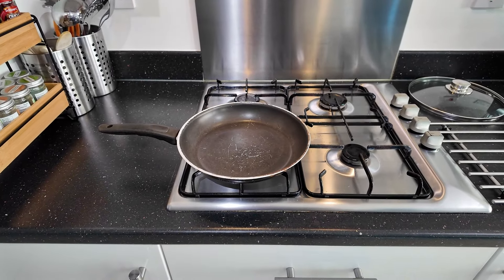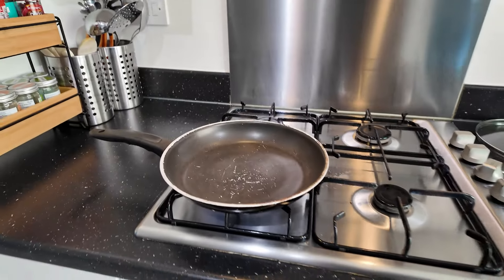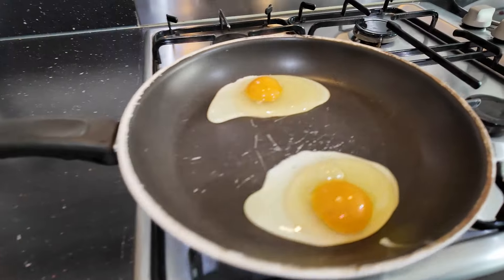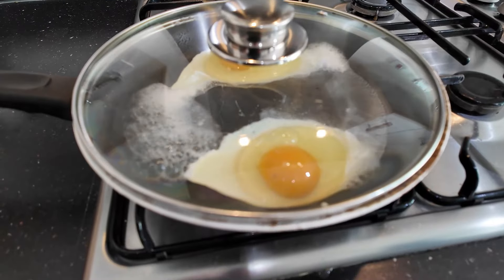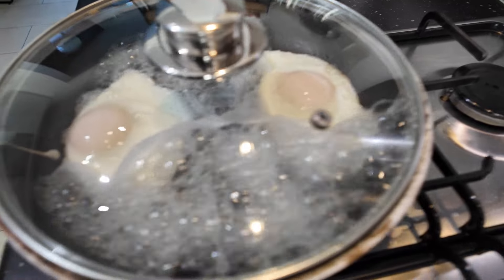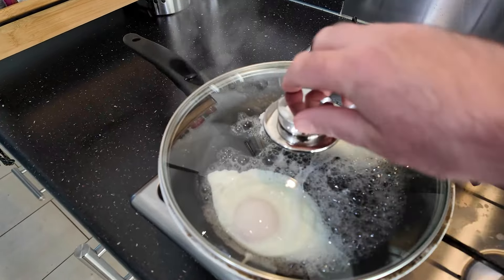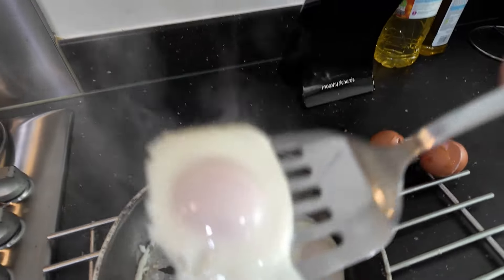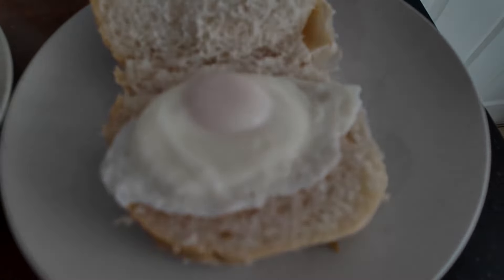Perfect Fried Eggs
Discovered a new technique for the perfect fried egg.